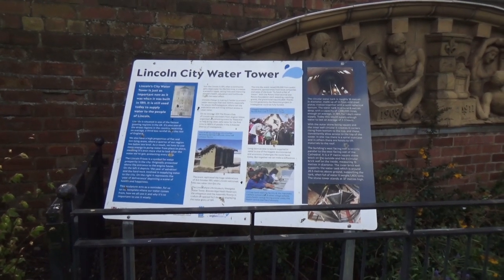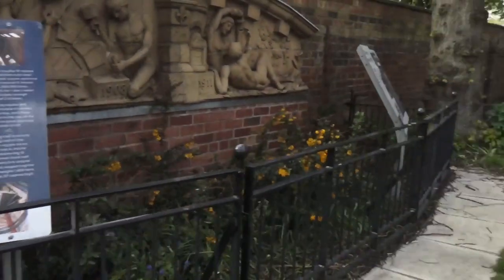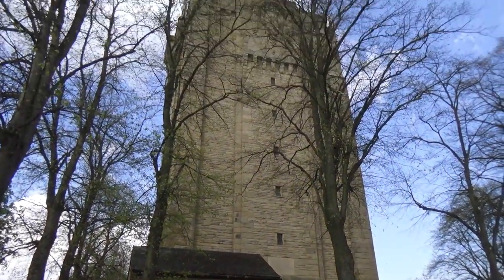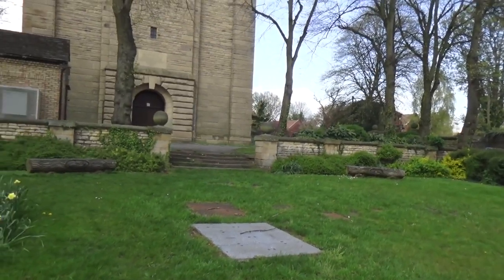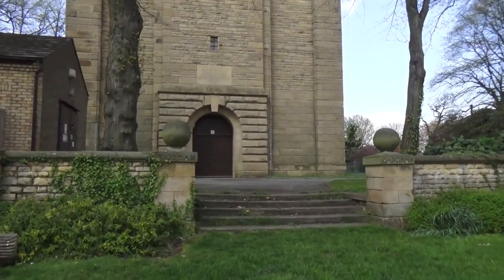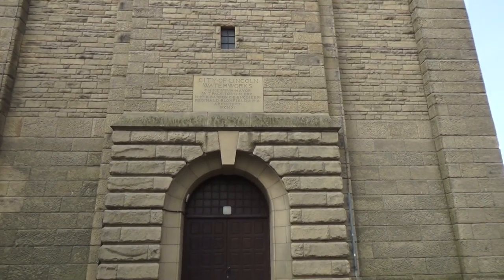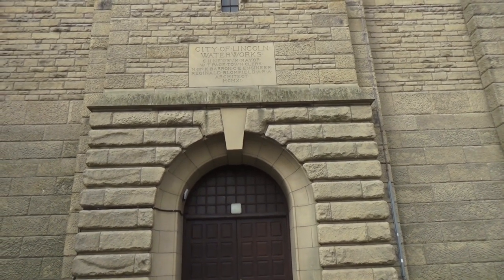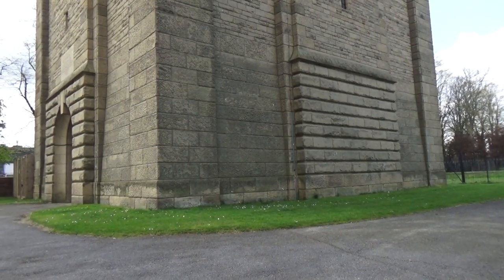Impressive water tower Lincoln.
I thought this was an ancient monument when I first saw it, but we never see the construction pictures for any of the buildings.  Whether camera or artists impression where are they?